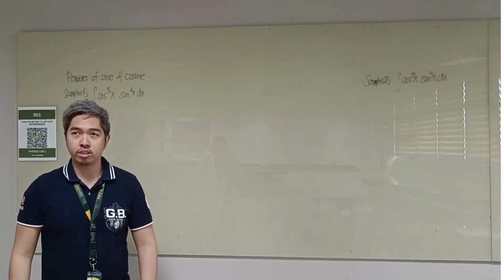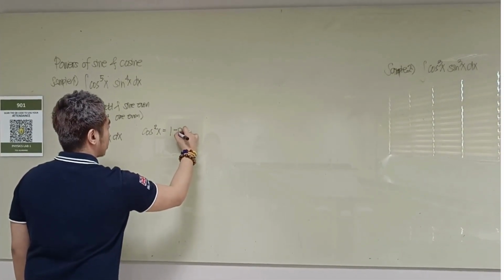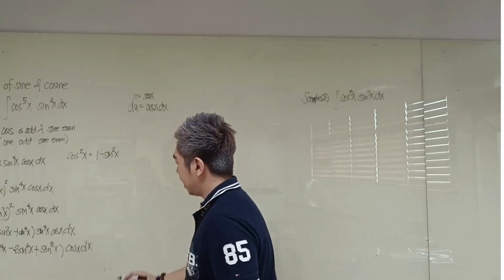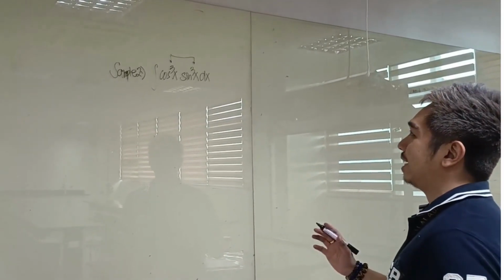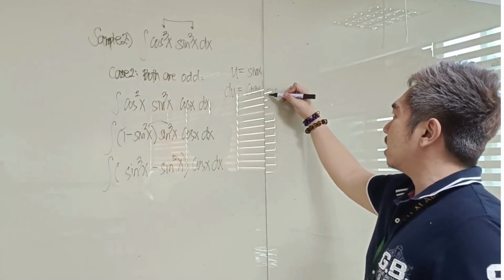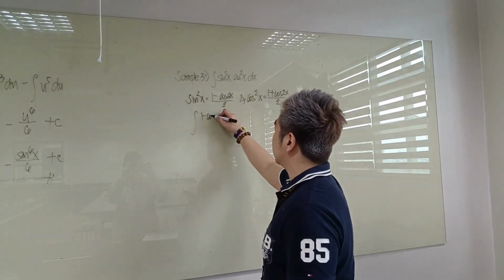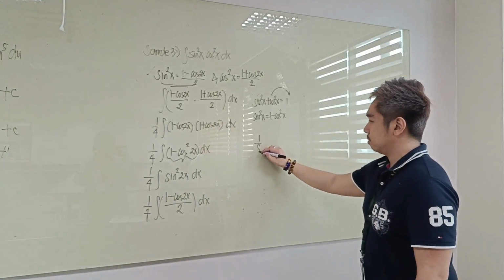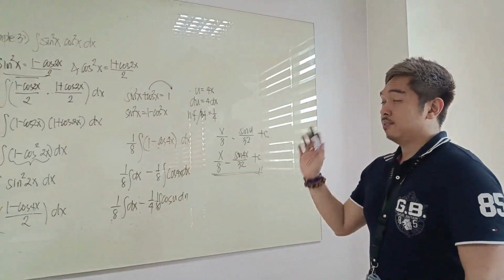Powers of Sine and Cosine